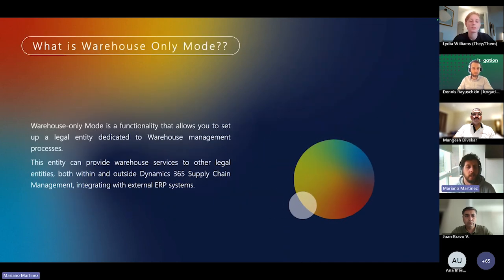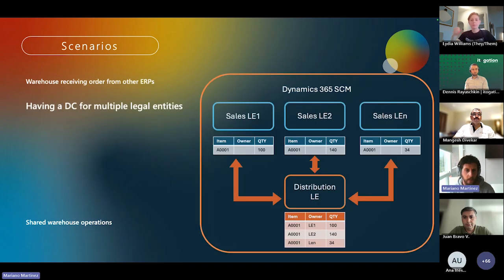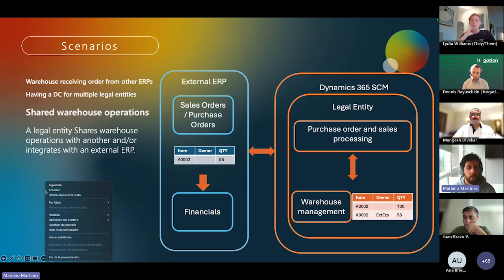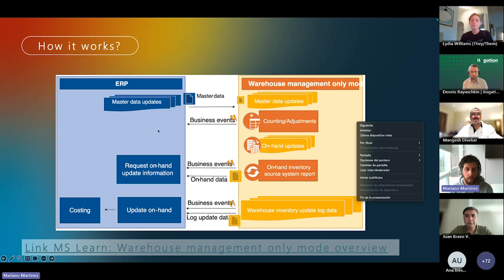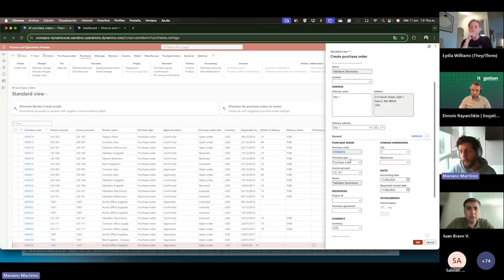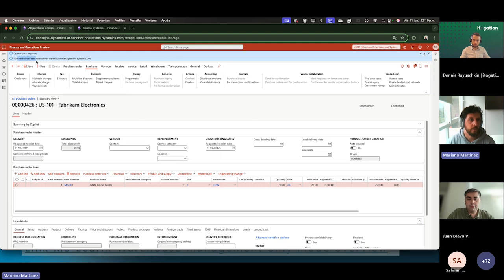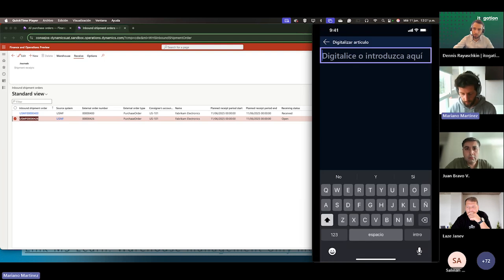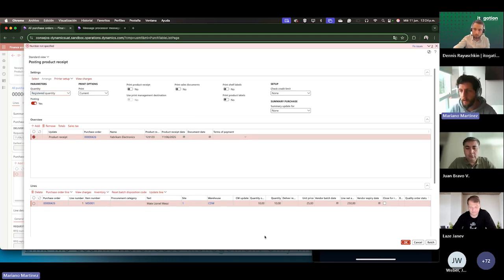Manage your warehouse with Warehouse-only Mode | Dynamics 365 ERP Community Call Guest Speaker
Get a focused walkthrough of Warehouse Management Only Mode in Dynamics 65 from Microsoft MVP Mariano Esteban Martinez Melo, a Dynamics365Community member specializing in supply chain architecture.

In this insightful session, Mariano shares real-world implementation experience, key use cases, and why this mode is a game changer for organizations looking to run warehouse management independently within a legal entity—without the broader finance or operations modules.

Perfect for architects, consultants, and supply chain leaders considering modular deployments of Dynamics365.